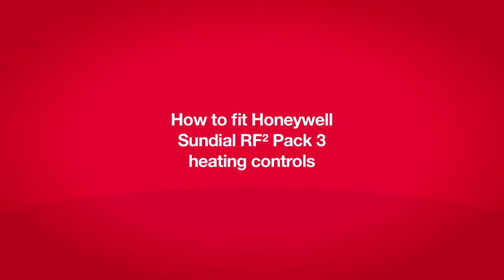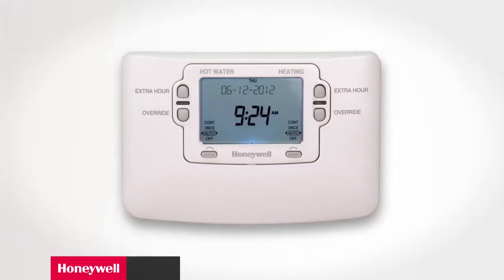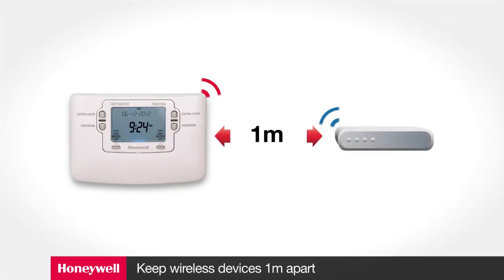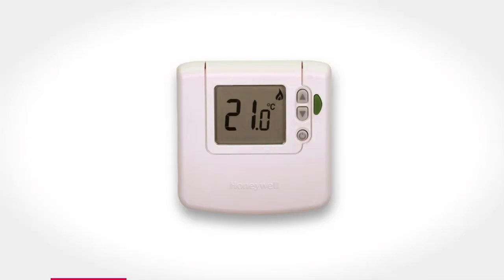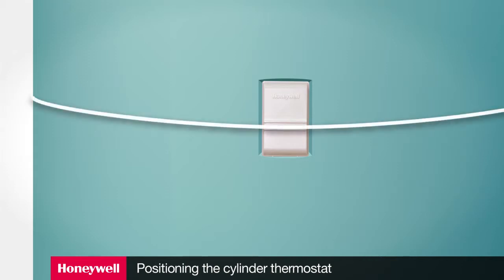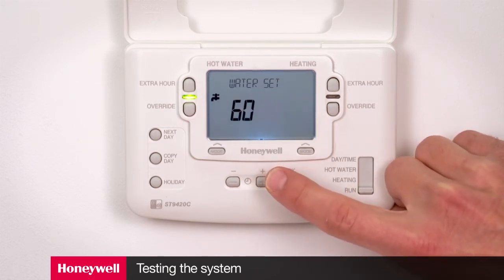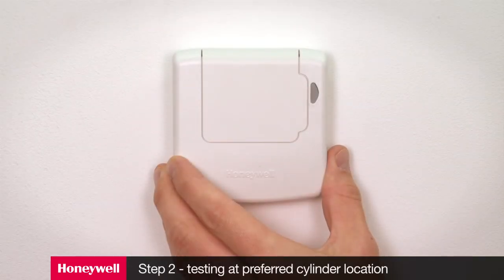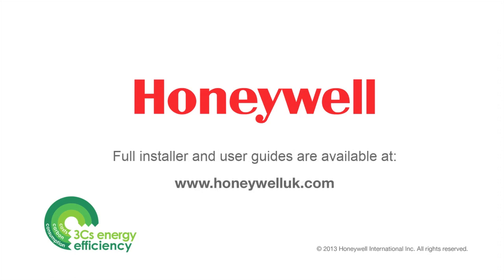Honeywell Sundial RF²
Product Video produced for Honeywell heating controls. Sundial RF² Pack 3.